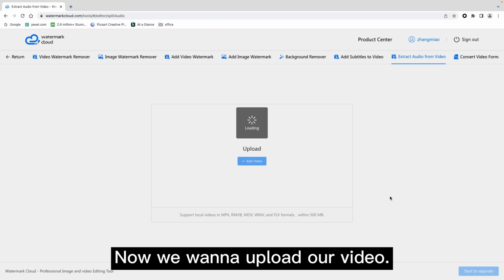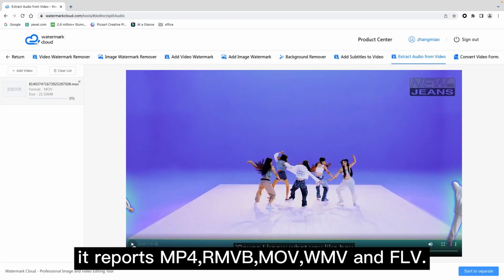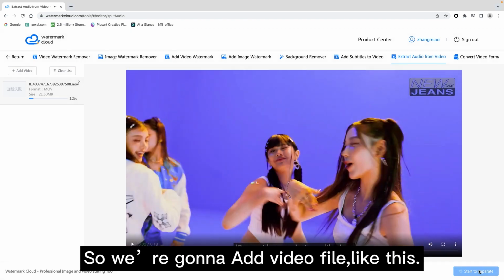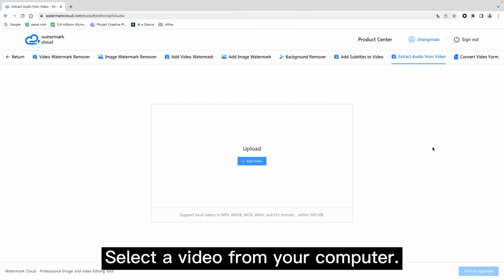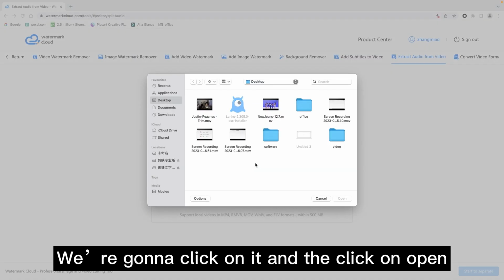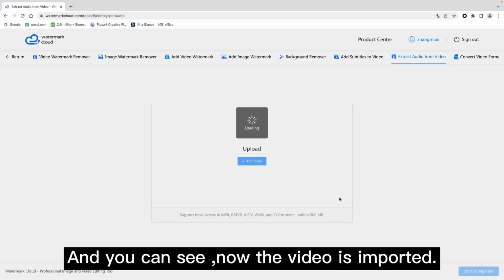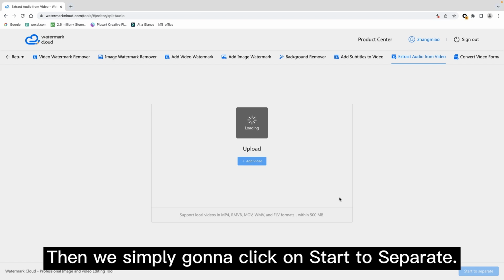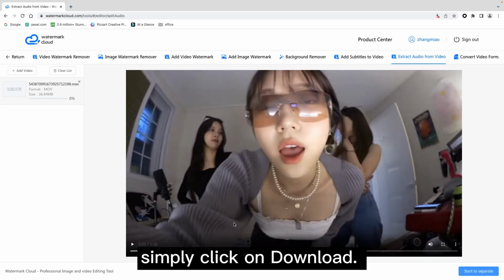How to Convert Video to Audio in Few Seconds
In this tutorial, you'll learn how to convert any video file type to an MP3 file in seconds.